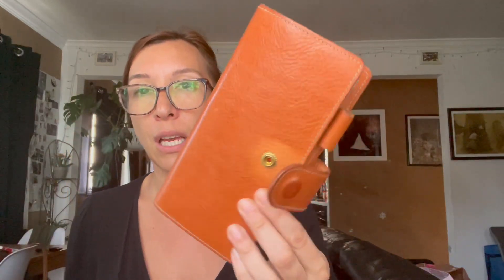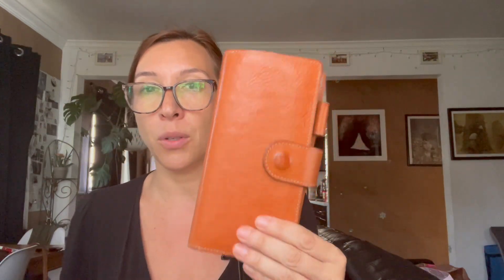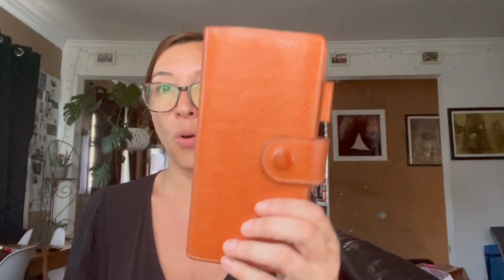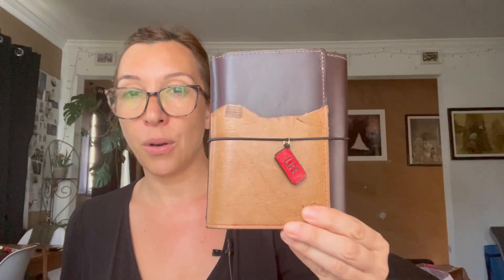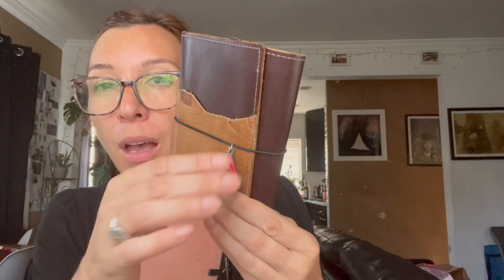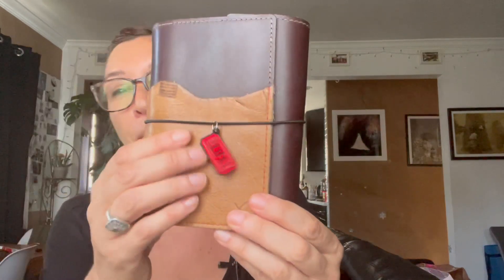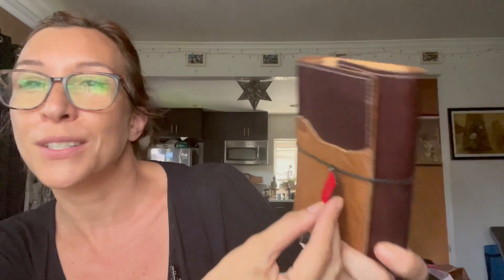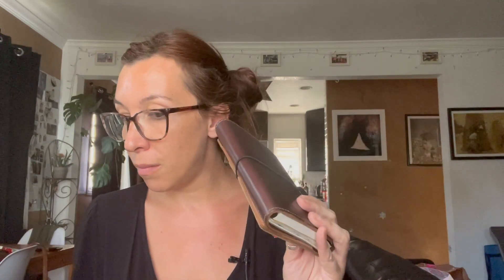Stationery Talks - Of all the hobonichi covers, which one did I like or not like and why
Favorite art supplies and such:

snail mail:
1437 E Maple Street

My Etsy where you can purchase the covers I hand make and stitch as well as my stickers and postcards from my underwater photography:

If you would like to start getting cashback on your online purchases I highly recommend downloading Rakuten. I have had it for a while and I have gotten a few checks back. With this code you get a direct $20 after you spend $20.